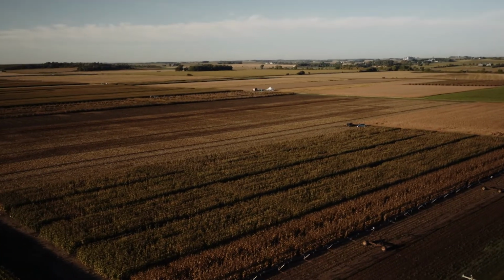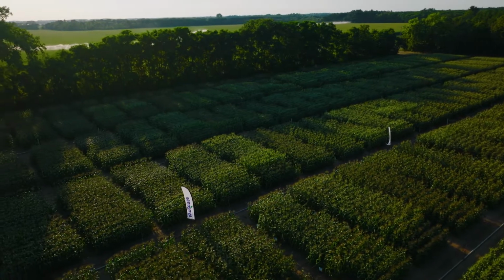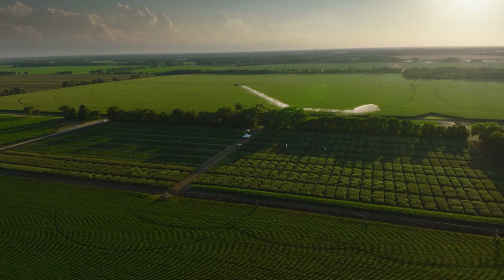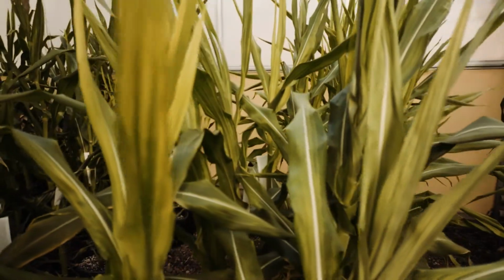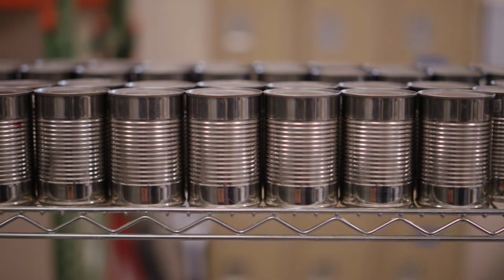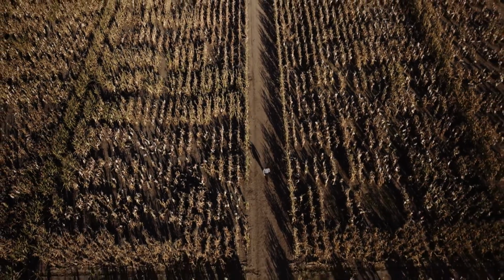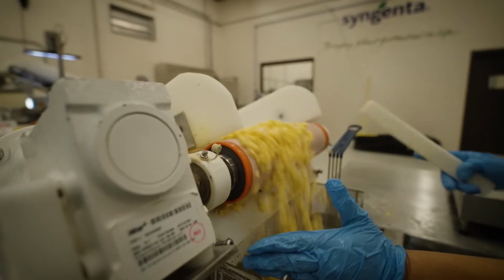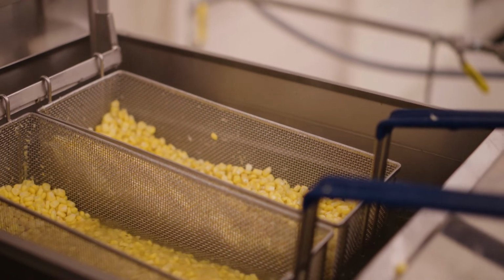Protect Sweet Corn Yield From the Field to the Grocery Store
Sweet corn used for processing endures different challenges than fresh market corn-on-the-cob. This means different quality standards are required, and it takes a keen eye and high breeding standards to give growers, processors, and consumers what they need. Syngenta researchers gain valuable insights into processor customer needs because they see and experience the opportunities and challenges that occur when the crop leaves the field and enters a canning or freezing facility firsthand.

Watch the video to learn how Syngenta gains these insights and what that means for growers, processors, and consumers around the world.